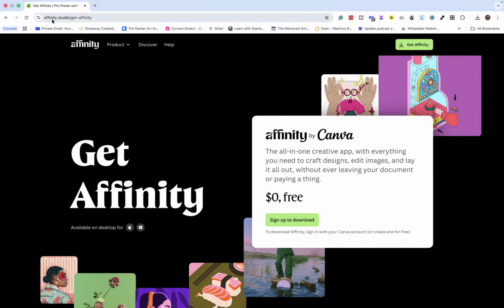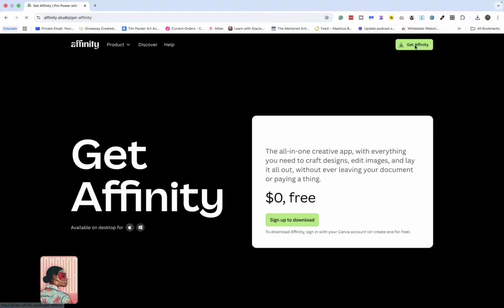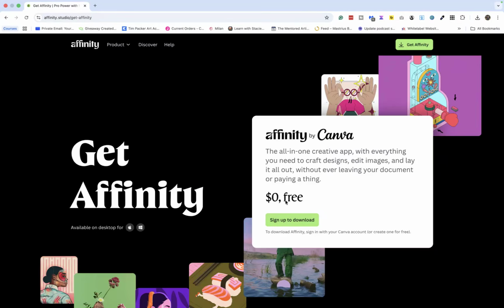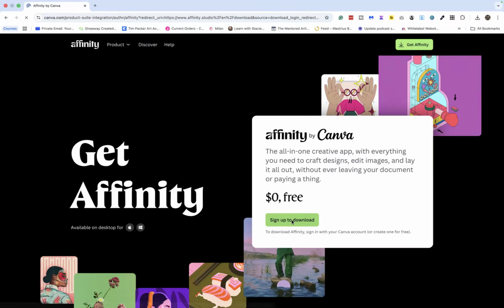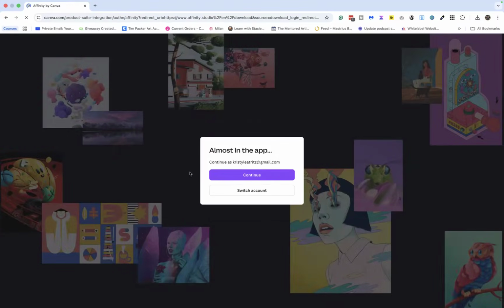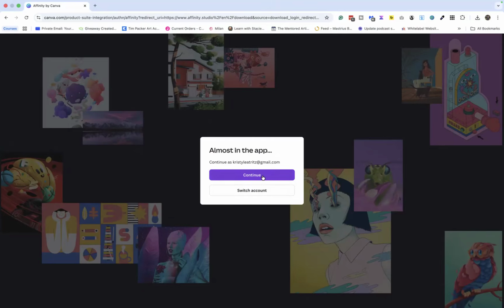How to Create an Affinity Account Free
Affinity used to cost money. As of late last year it's completely free — the full suite, no subscription and it's what I use to prepare every scan for print. This is just the quick guide to getting an account so you're ready for the rest of the series.

Download it, make a free account to unlock the license, and you're in. Takes about two minutes.

Next video in the series: importing your scan and getting it ready to work on.

This is part of the Scanning & Digitizing Your Artwork series, which takes you all the way from raw scan to print-ready file.

I'm sharing my full course material here on YouTube so more artists can get the help without a paywall.

💬 Tell me: what have you been wanting to make prints of?